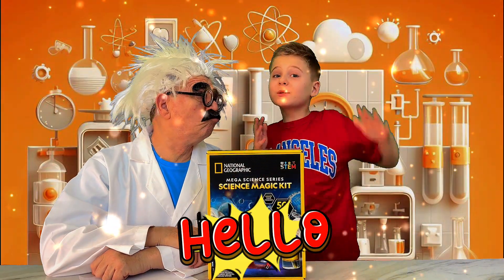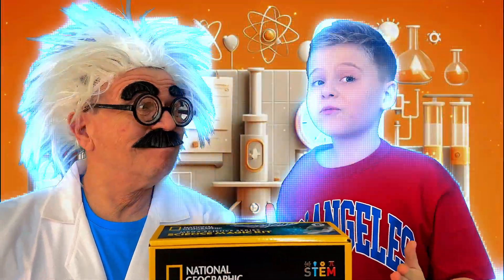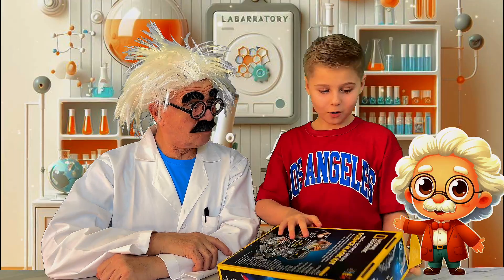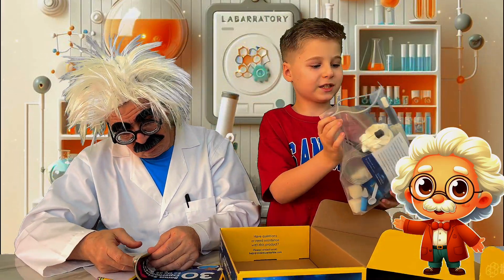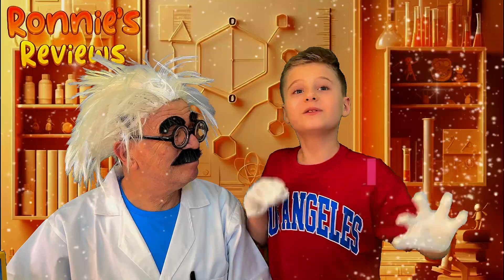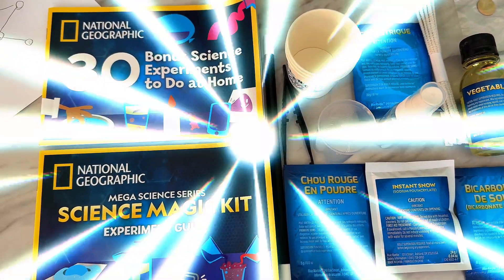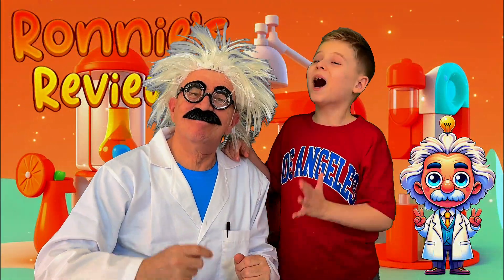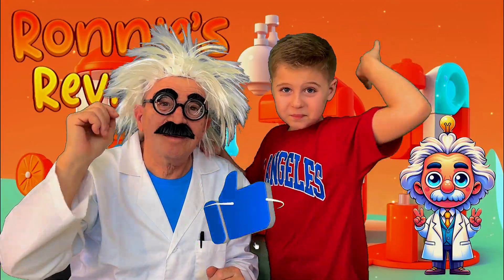National Geographic Science Magic Kit Review with Albert Einstein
Watch as Albert Einstein and Ronnie review the National Geographic Science Magic Kit in this fun and informative video. Discover the wonders of science and magic with this kit that's perfect for kids and adults alike!

▼ Keep up with Ronnies Adventures! ▼